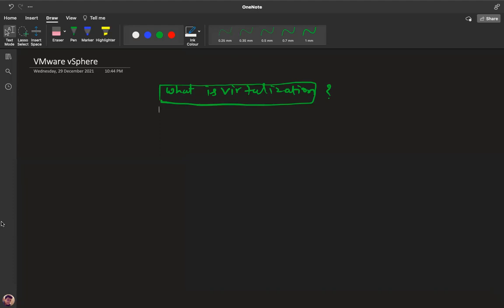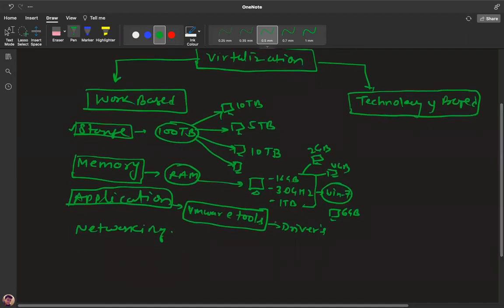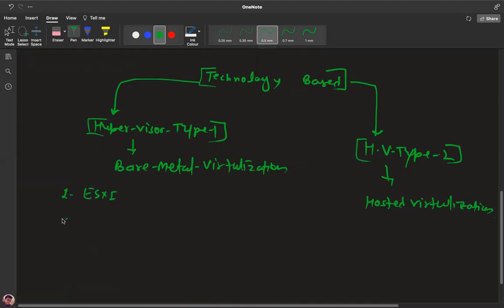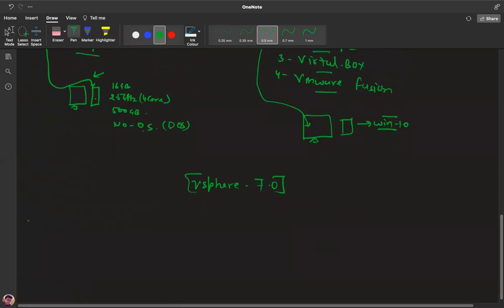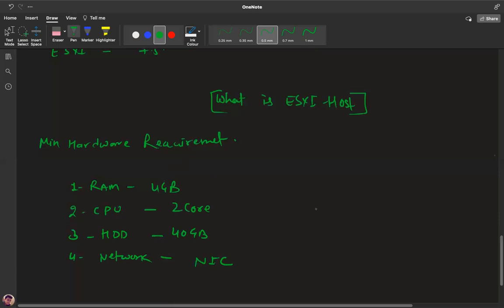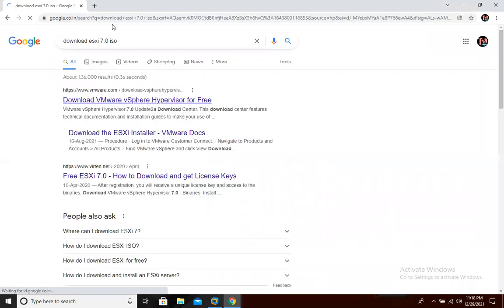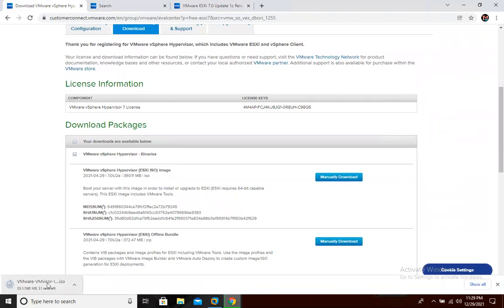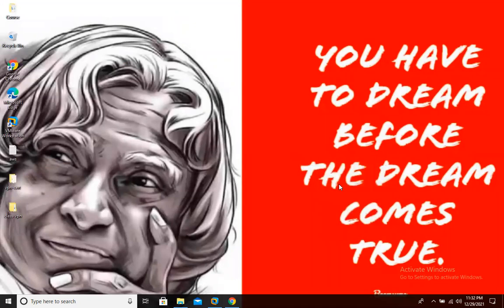VMware vSphere 7.0 Live Training session | Become VMware vSphere expert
Hello All,
This is live class recording session in this session you will learn about basic of VMware vSphere.